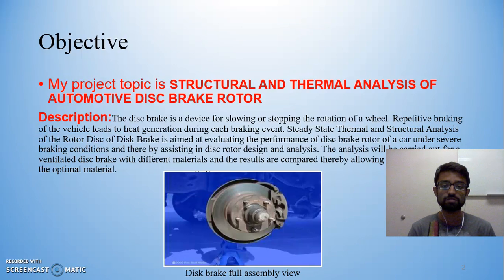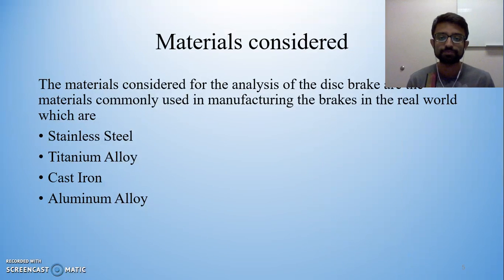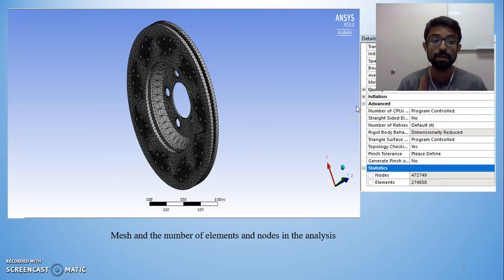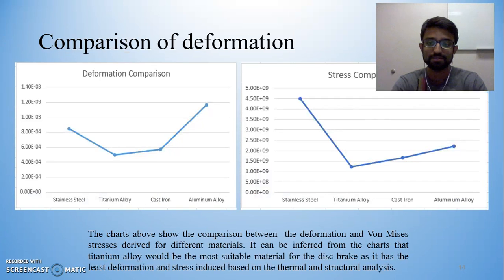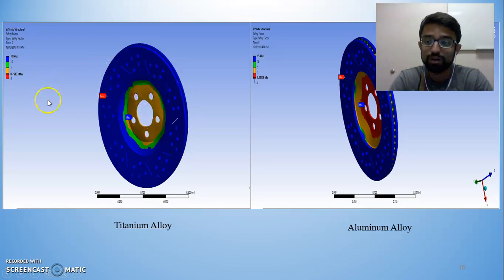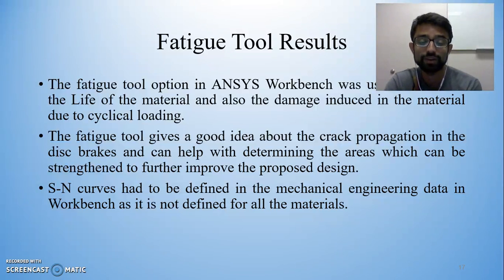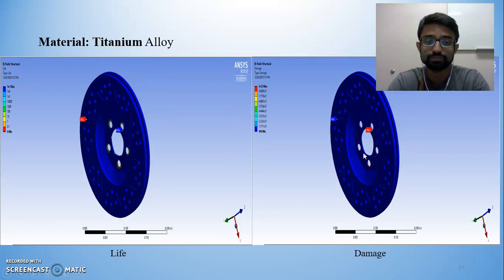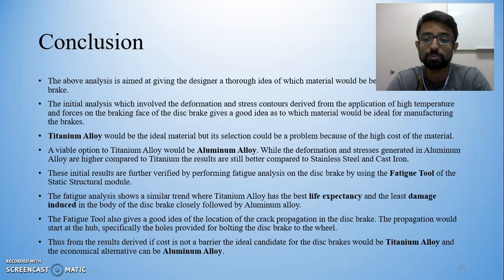Final Presentation Mechanical Behavior of Materials